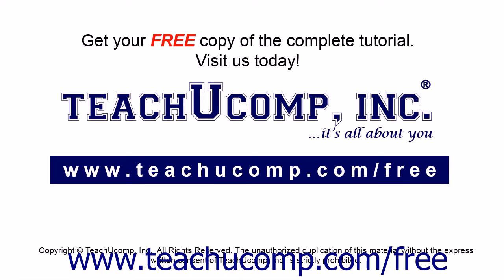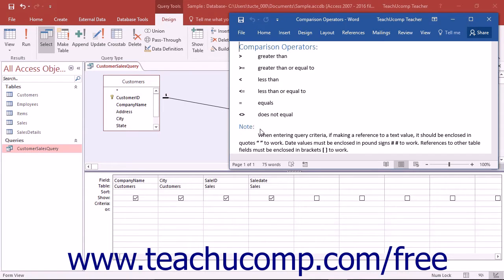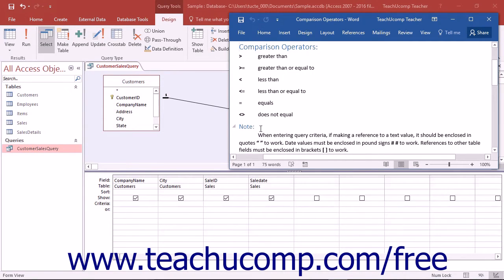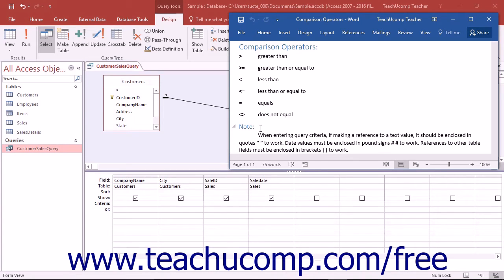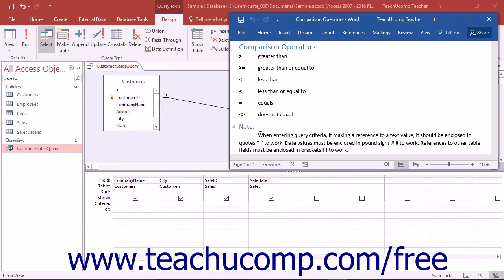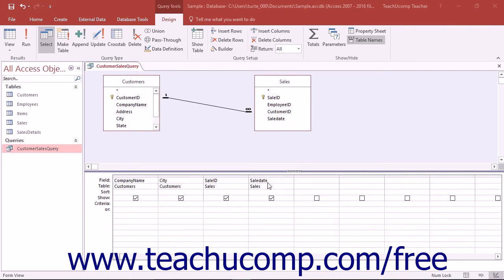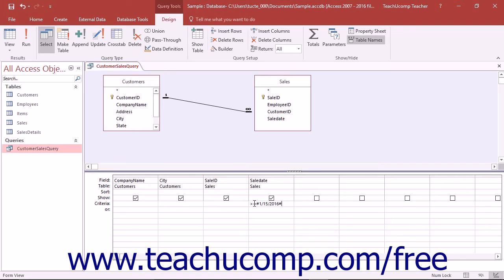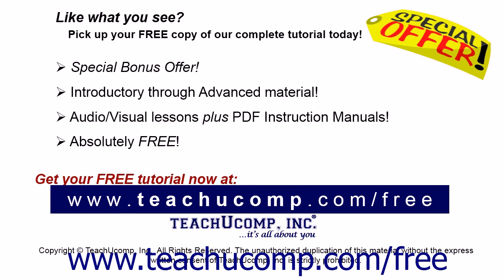Access 2016 Tutorial Using Comparison Operators Microsoft Training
Learn about using comparison operators in Microsoft Access - the most comprehensive Access tutorial available. Visit us today!